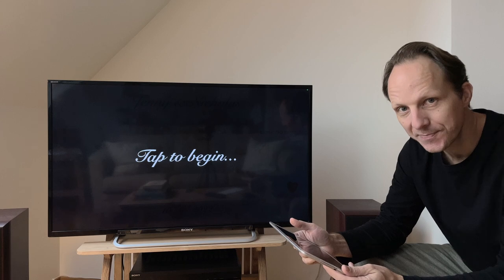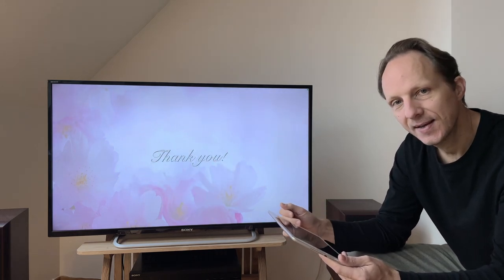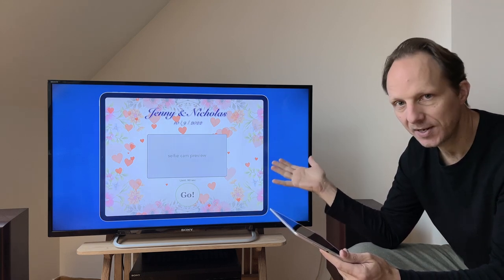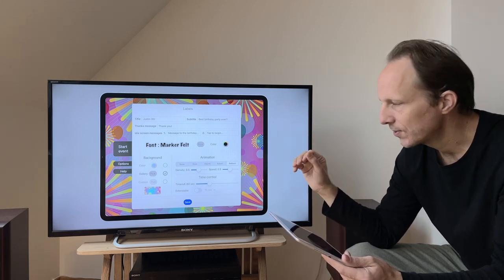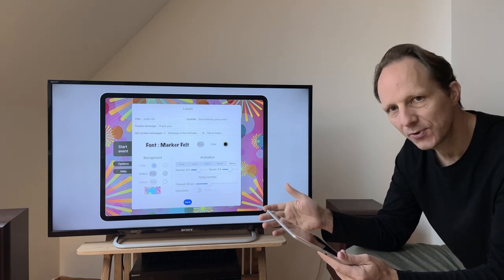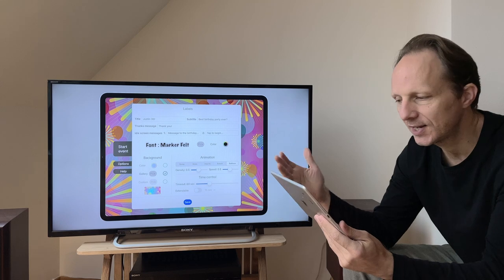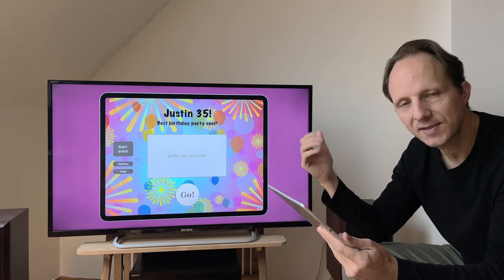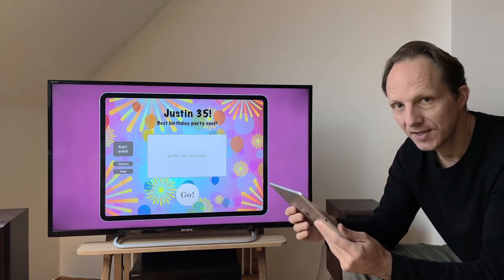Wedding Guestbook for iPad - Guestbook Go 3 guide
NEW for 2024: All new app with Photo Booth and Scribble/writing functions!

Create a video guestbook at your wedding or special event with Guestbook Go where guests record short video messages on their own in this fully managed solution. This guide shows you how it works and how to get the best results.

Now supports external microphone and any orientation.

Good luck!
/ Jacob